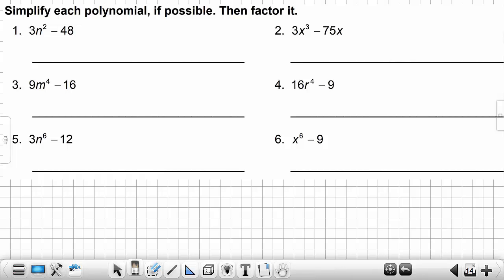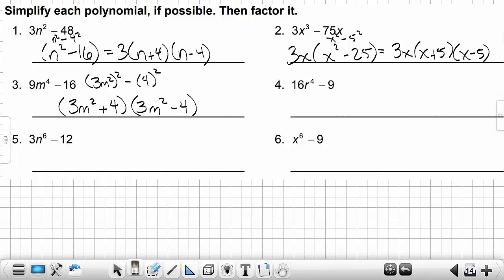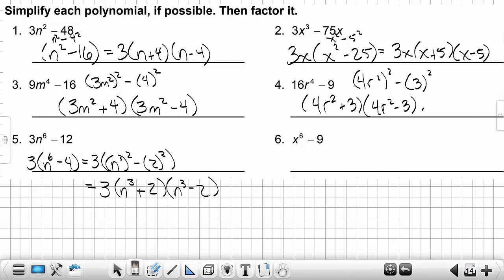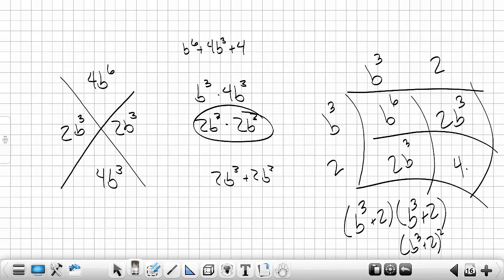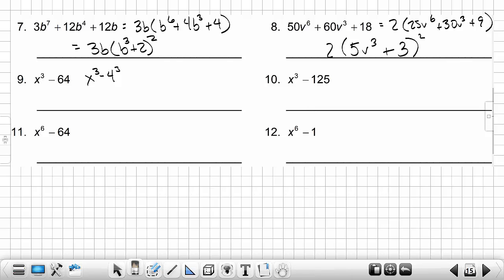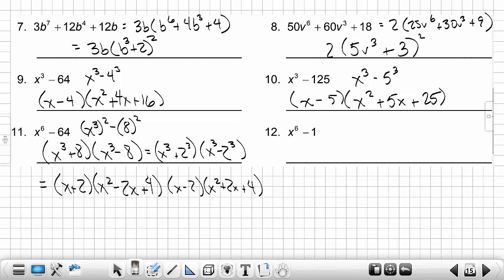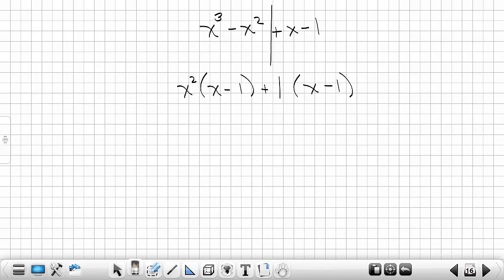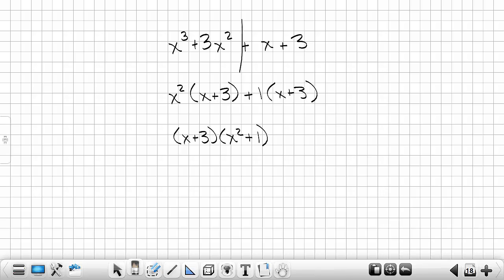Algebra 2 Module 6-4 Part 3 Period 6